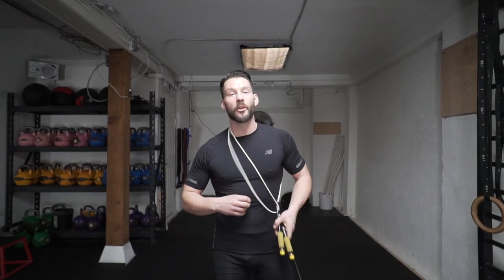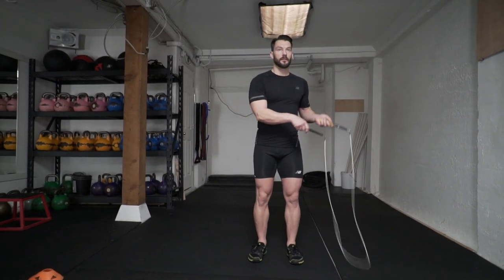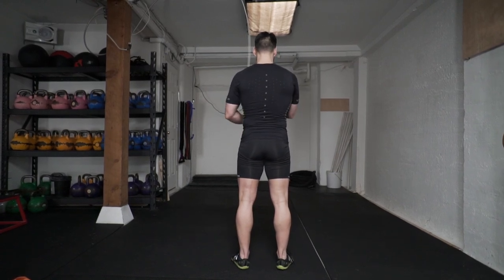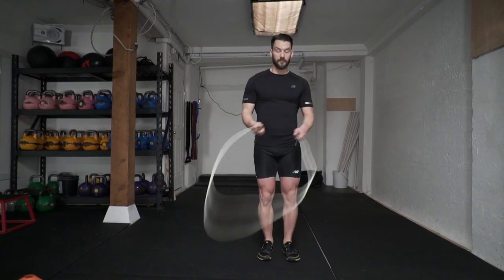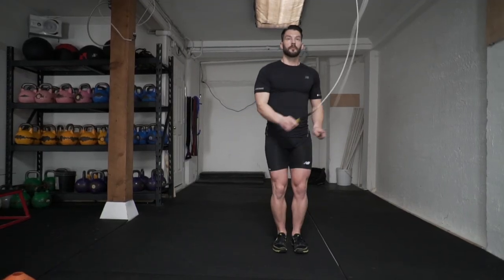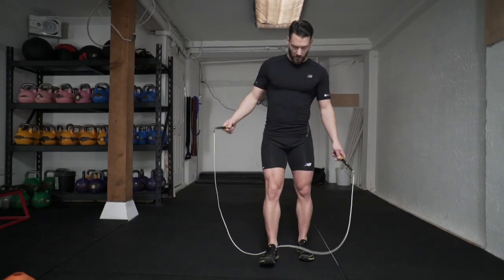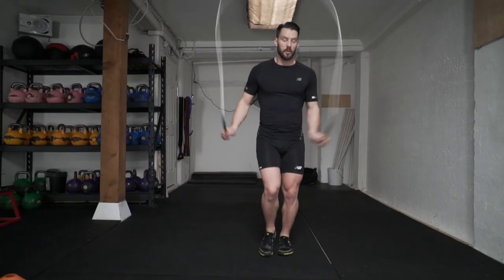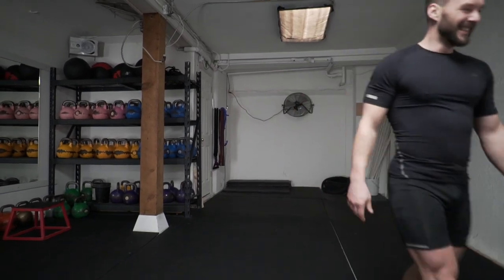The BEHIND THE BACK EB CROSS OVER TUTORIAL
The BEHIND THE BACK EB CROSS OVER TUTORIAL  . So you're wanting to learn the behind the back EB crossover? Then you have come to the right place. This jump rope tutorial will show you how to do it behind your back.

If you are a beginner and don't know many jump rope tricks but you want to work up to this, we have over 30 videos on everything jump rope for beginners:

🎁 IF YOU’RE NEW TO JUMP ROPE